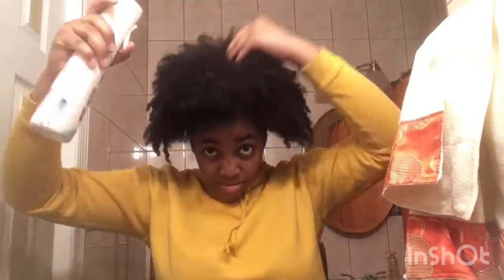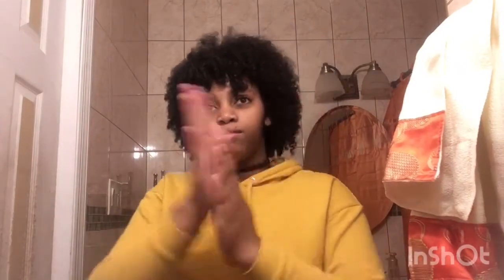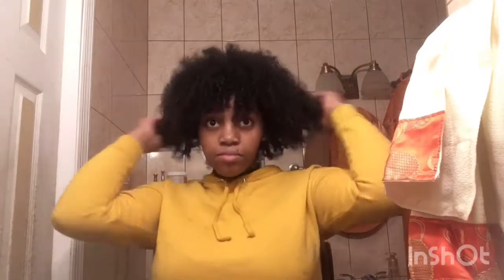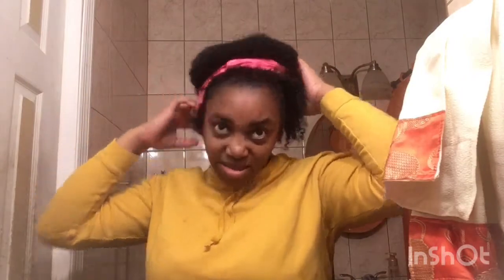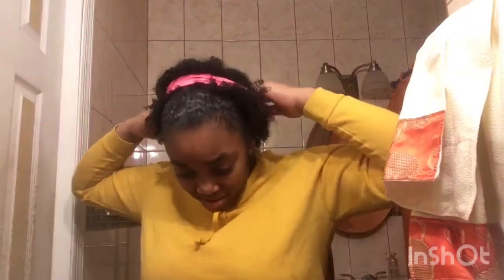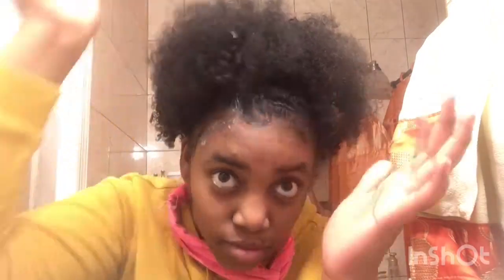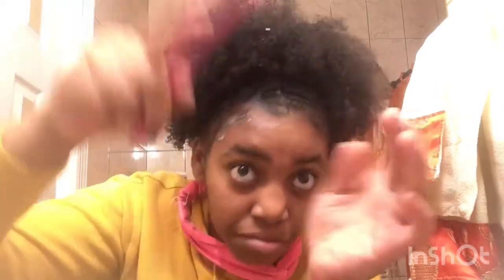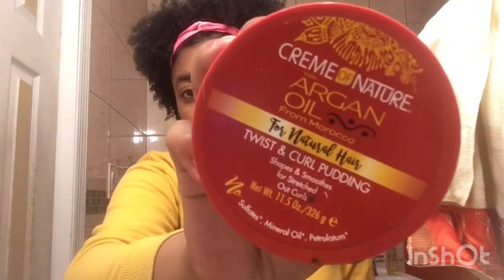How I make my ponytail look bigger